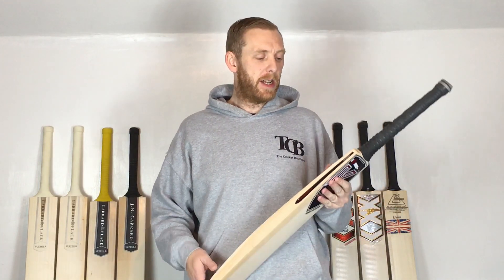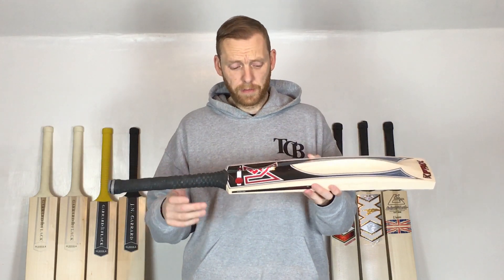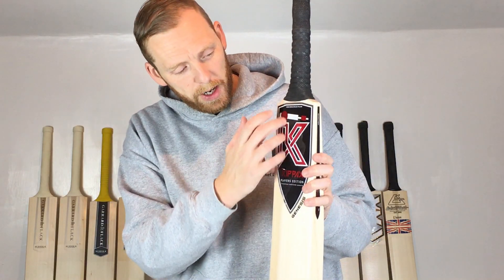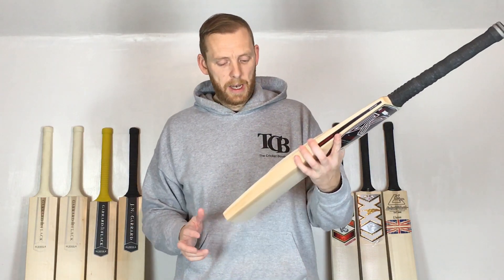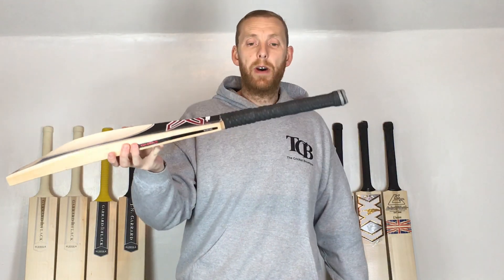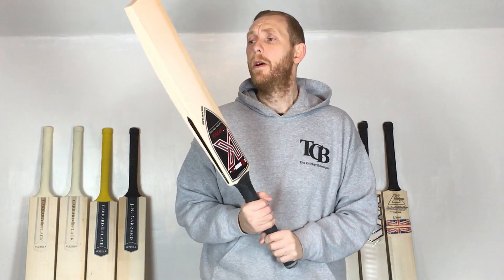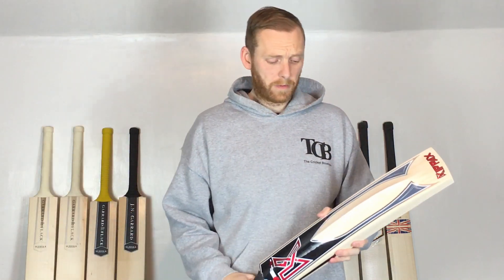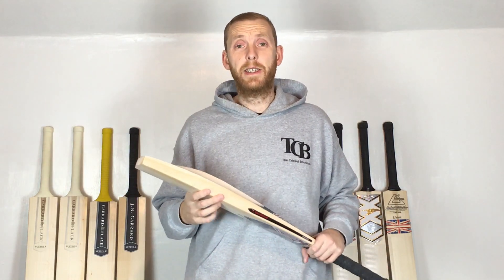Kippax Colossus 2020 New Stickers!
Take a look at the new Kippax Colossus stickers! These are new for 2020.

You can check out our range of Kippax bats on our website at...